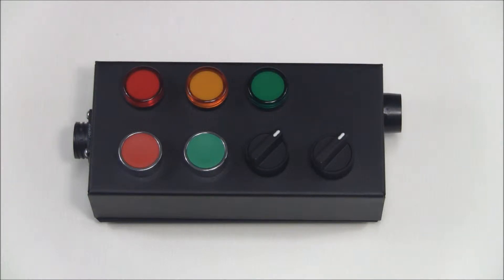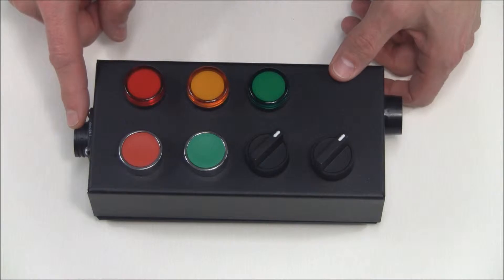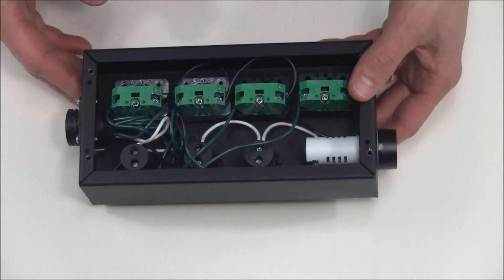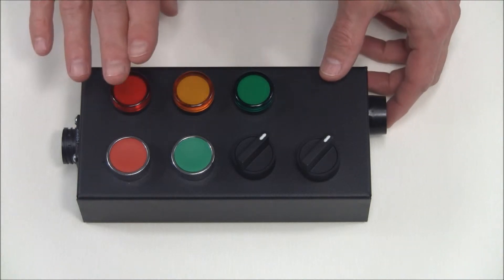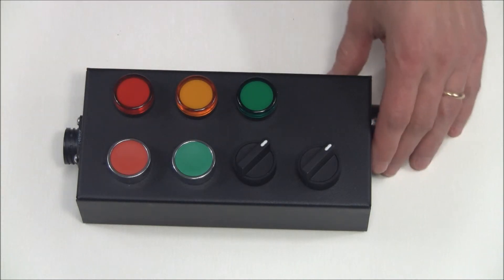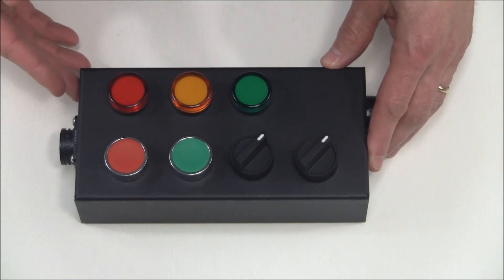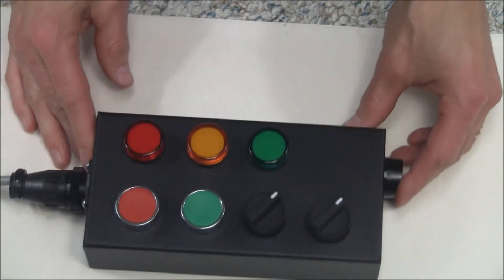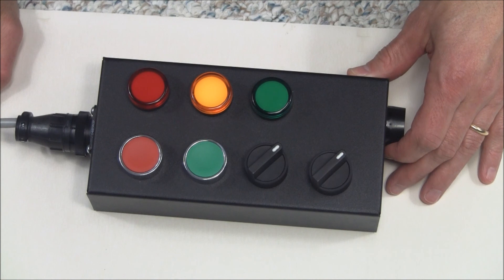PLC Trainer - The Control Panel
Along with the PLC trainer I also made a control panel or box.  It has four inputs and four outputs and connects to the trainer using the same type of connector as the MecLabs.  The inputs include a red push button, green push button, momentary selector switch, and a detented selector switch.  The outputs include a red light, yellow light, green light, and piezo buzzer.